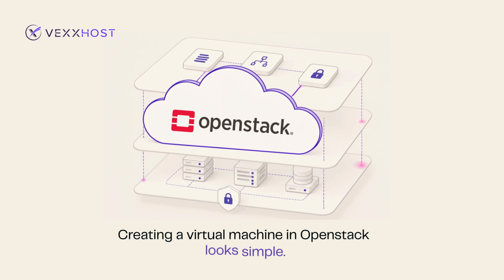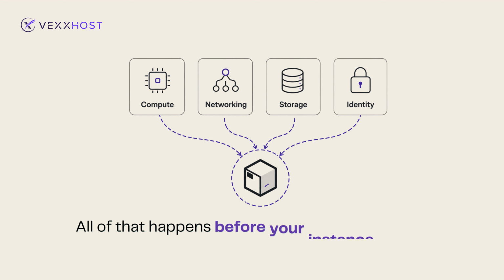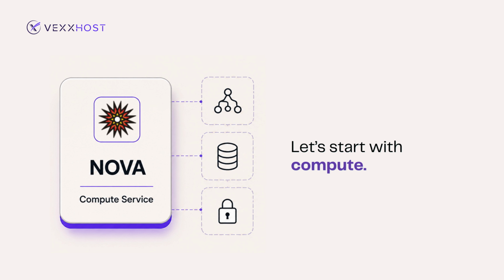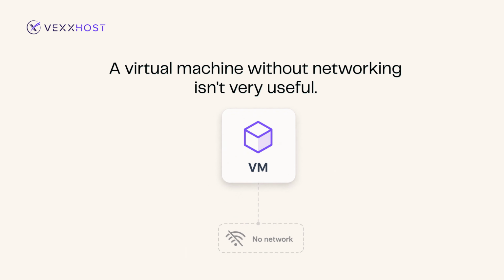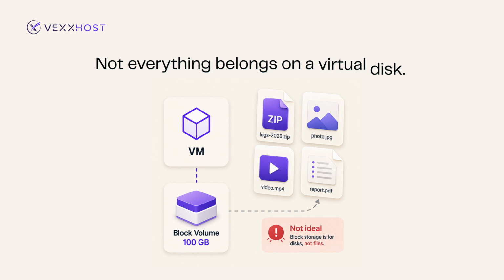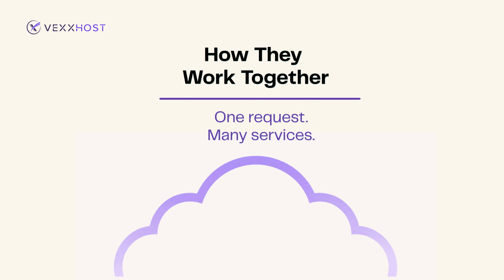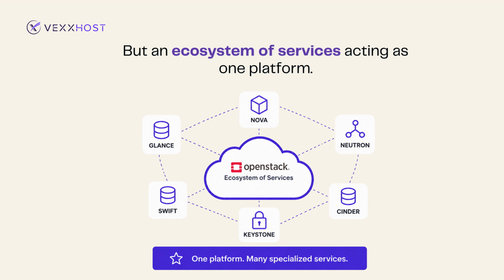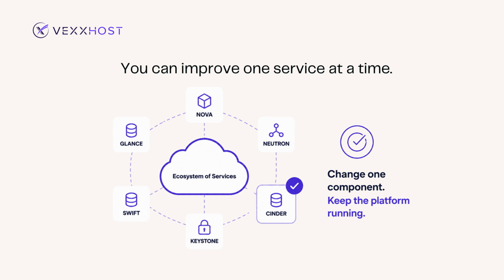OpenStack Explained #2 : The Architecture Behind the Cloud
What actually makes up OpenStack?

OpenStack isn't a single application—it's a collection of specialized services working together to build and operate cloud infrastructure.

In this episode, we break down the core architecture of OpenStack and explain how each major service fits into the platform.

You'll learn:

• Nova – Compute
• Neutron – Networking
• Cinder – Block Storage
• Swift – Object Storage
• Glance – Image Service
• Keystone – Identity & Access Management

By the end of this video, you'll understand how these services communicate to create a scalable, modular cloud platform.

Whether you're just getting started with OpenStack, preparing for a certification, or working in cloud infrastructure, this video provides a clear visual explanation of the OpenStack architecture.

Next Episode: OpenStack + Kubernetes — How They Work Together

Chapters

00:00 Intro
00:35 What is OpenStack Architecture?
01:03 Meet the Core Services
01:06 Nova
01:35 Neutron
02:00 Cinder
02:15 Swift
02:28 Glance
02:40 Keystone
02:53 How the Services Work Together
03:23 Why OpenStack's Architecture Matters
03:54 What's Next